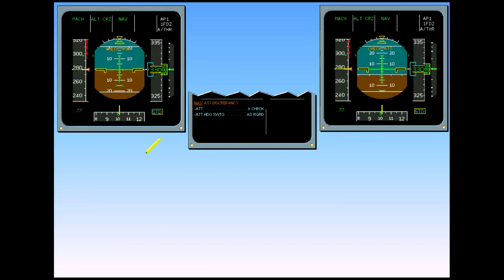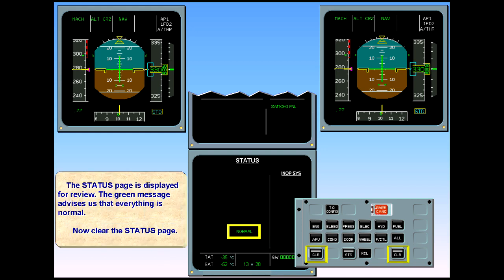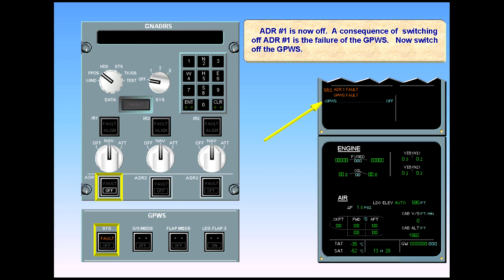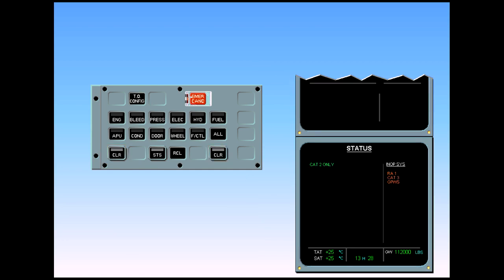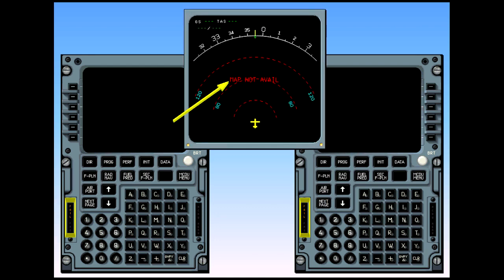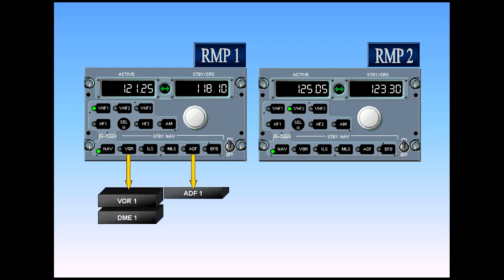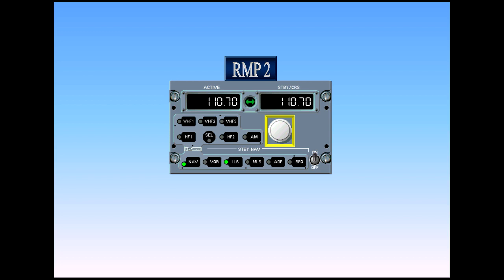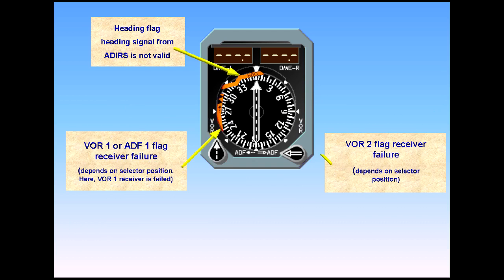A320 CBT #63 Navigation Abnormal Operation